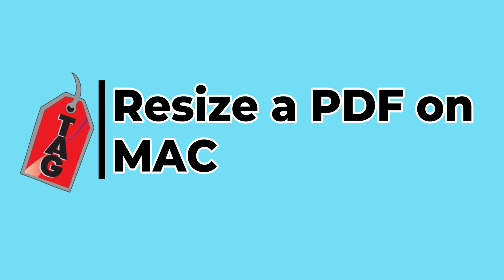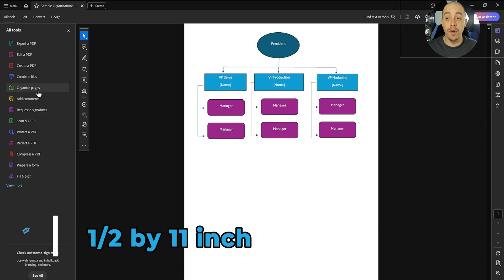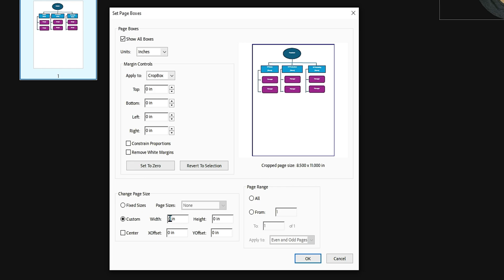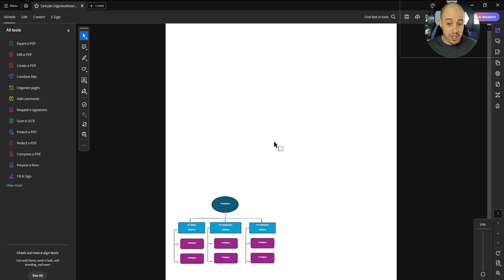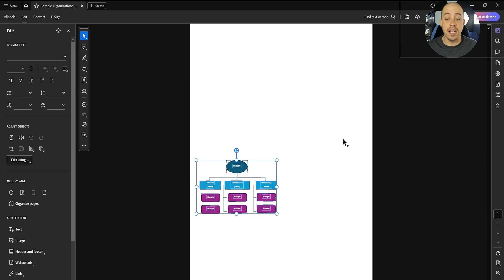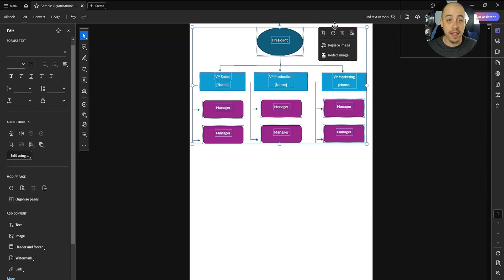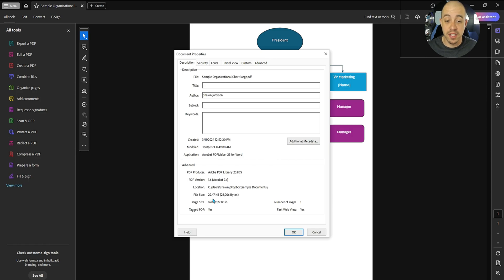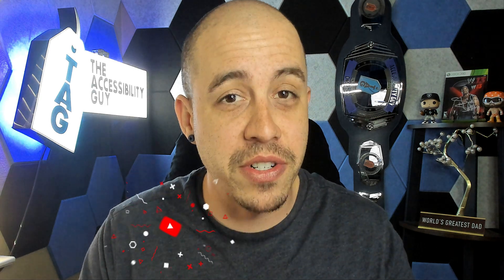How to resize pages on MAC using Adobe Acrobat Pro DC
This video walks users through how to resize PDF pages on MAC. While this feature is commonly associated with Windows, Mac users can also resize a PDF effortlessly!